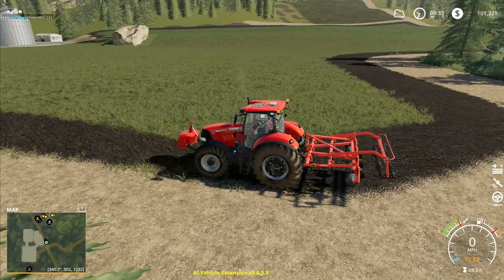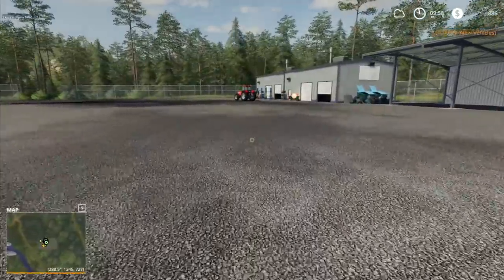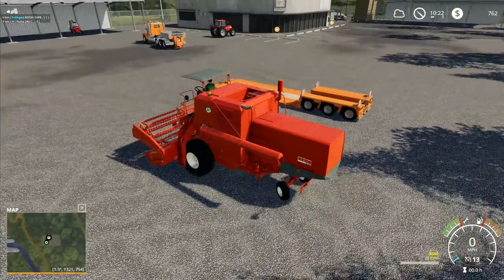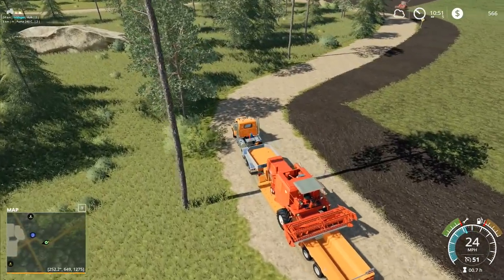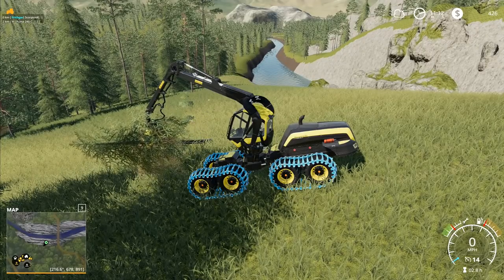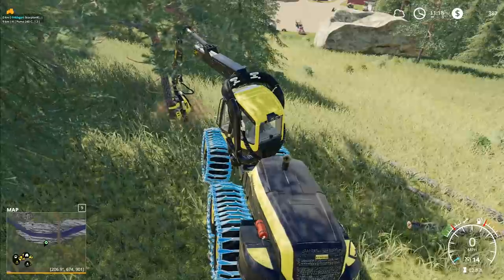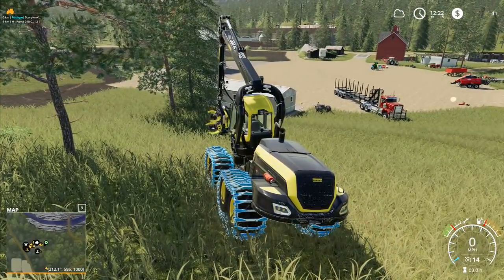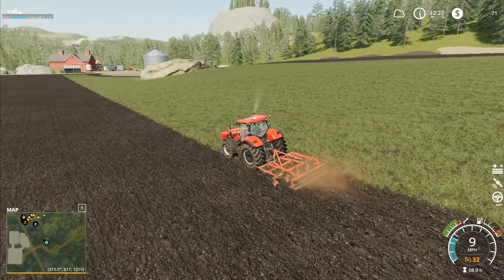Let's Play FS19, Boulder Canyon Super Hardcore #108: Our New Combine!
The time has finally come to buy our very first combine.  It might not be a monster, but it's perfect for our needs and will no doubt serve us very well as we branch out into arable farming at long last!

1. No leasing
2. No extra loan
3. 5x speed minimum at all times unless we're planting
4. No working past 8pm and before 7am
5. No missions/contracts
6. No mods that make landscaping easier/cheaper
7. Increased loan interest rates to add to the challenge
8. When using autoload we're increase timescale to 30x to simulate how long it would take to load

Launceston
PL15 0BT
United Kingdom